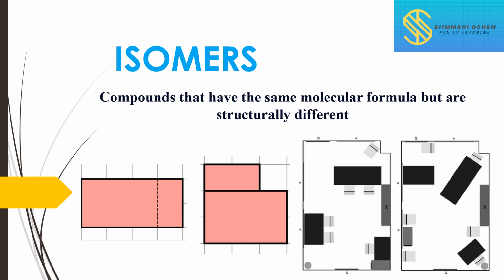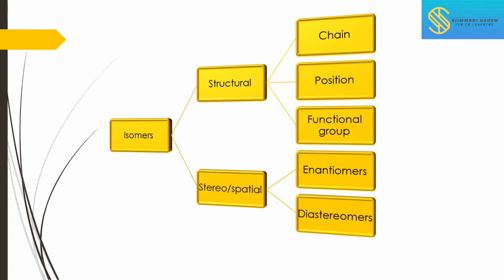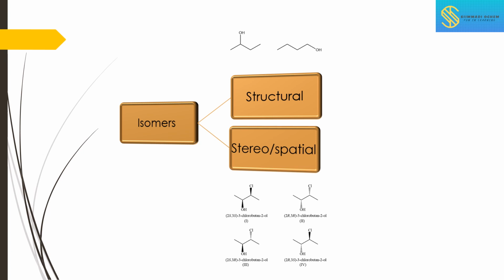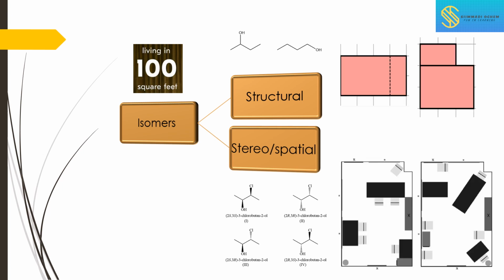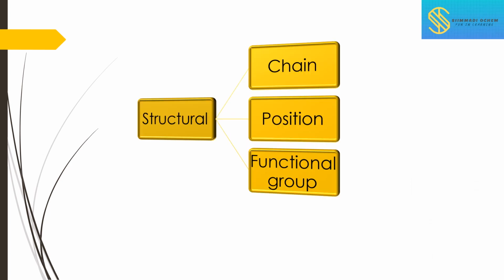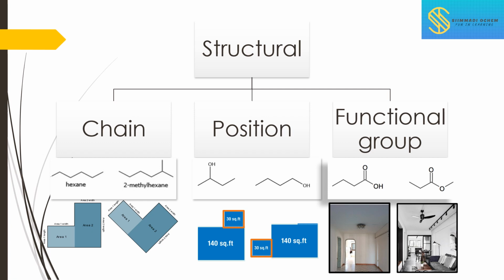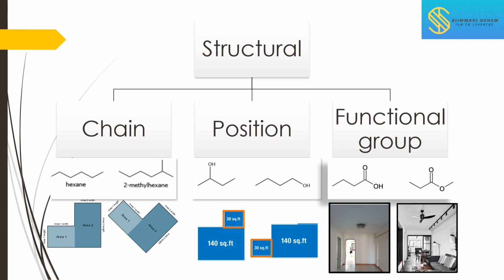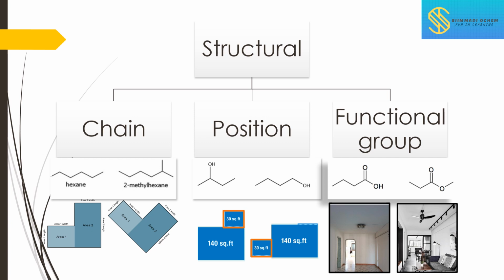Applying Isomers to real life_Part 1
Learning Isomerism in fun way